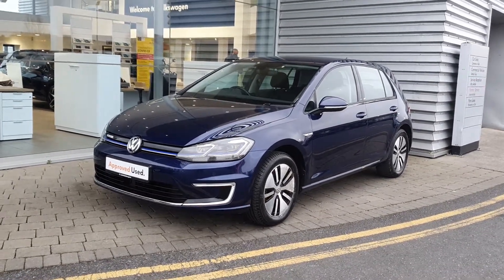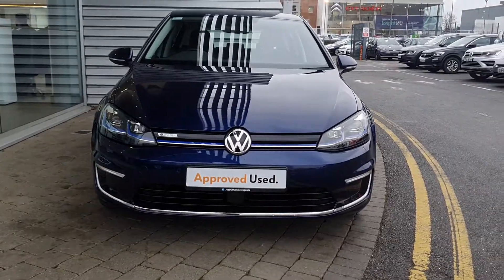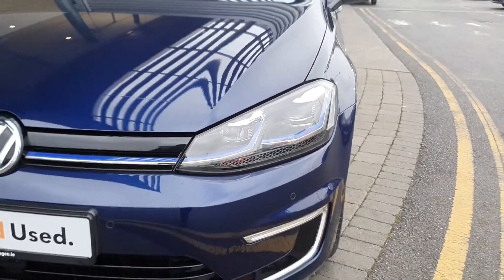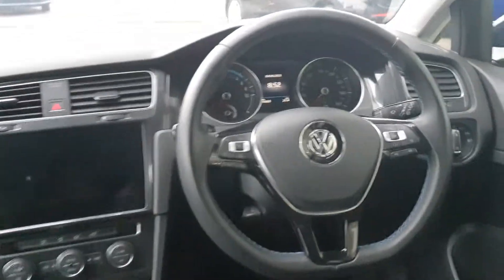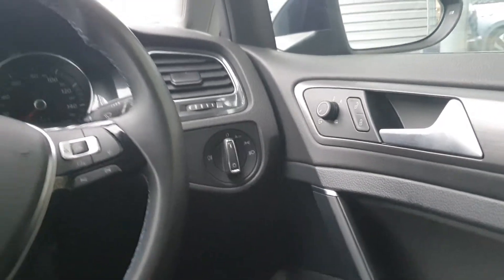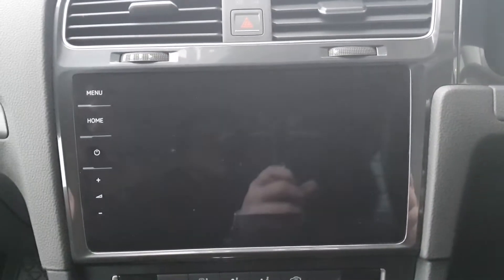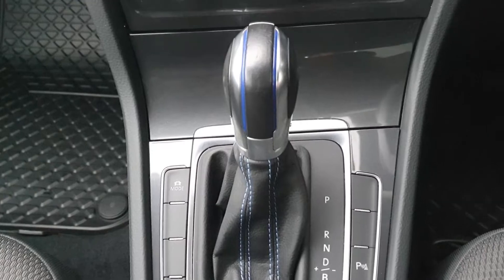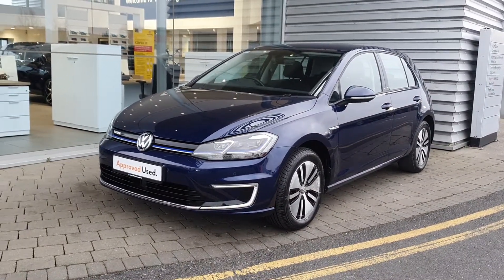172D16867 - 2017 Volkswagen Golf E- COMFORTLINE E1F 136HP 5 20,900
Here is a video of our 172D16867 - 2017 Volkswagen Golf E- COMFORTLINE E1F 136HP 5 20,900. Please contact SALESMAN NAME to arrange a test drive today. Joe Duffy Volkswagen Swords 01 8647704 infojoeduffyvolkswagen.ie